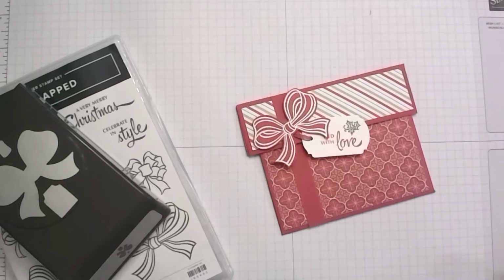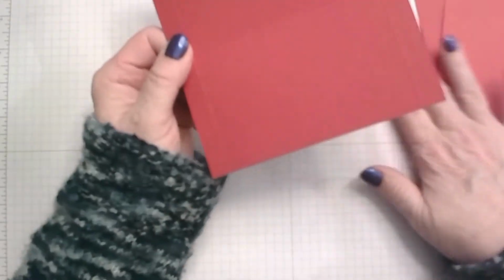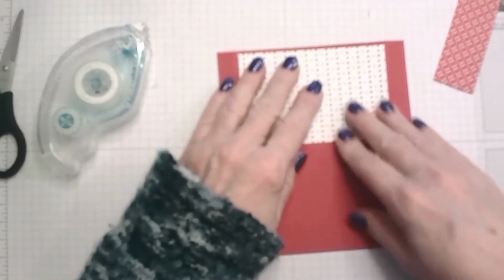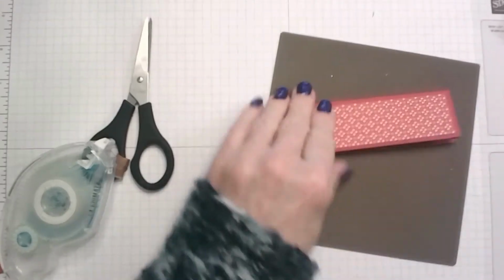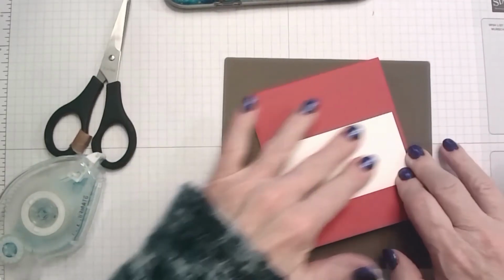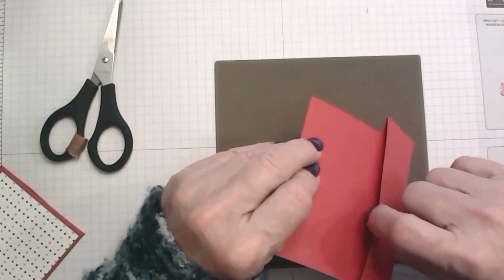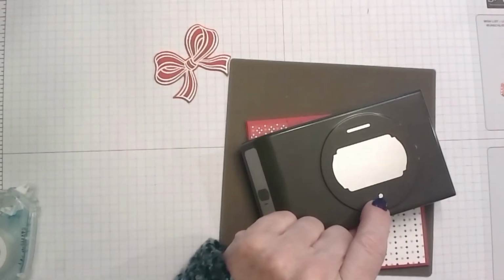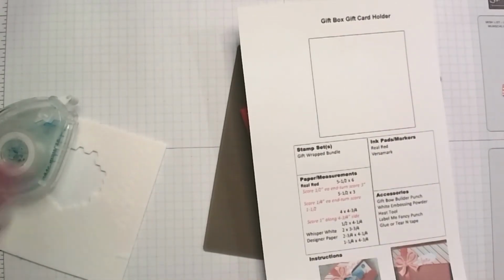Gift Box Gift Card Holder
Fun gift card holder that looks like a gift.

Measurements:
Real Red 5-1/2 x 6,  Score 1/2” ea end of 5-1/2 side - turn score 3” on 6" side
          5-1/2 x 3,  Score 1/4” ea end of 5-1/2 side - turn score 1-1/2
          4 x 4-3/4,  Score 1” along 4-3/4” side
          1/2 x 3, 1/2 x 1-1/2
Whisper White 2 x 3-3/4
Designer Paper 2-3/4 x 4-1/4,  1-1/4 x 4-3/4

•I'm a Stampin' Up Demonstrator and products used in my videos are from Stampin' Up! You can purchase any of the products at my online store are older videos that use retired product/s The products used were current at the time of the video release .CategoryHowto & StyleLicenseStandard YouTube LicenseCategoryHowto & Style